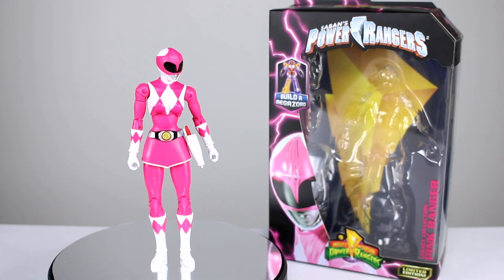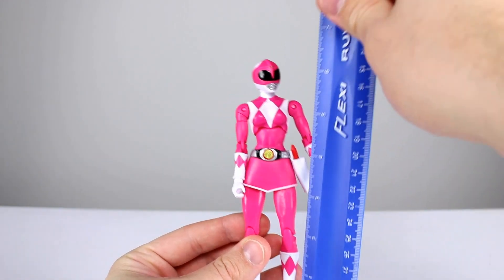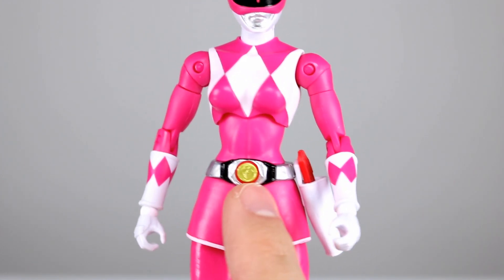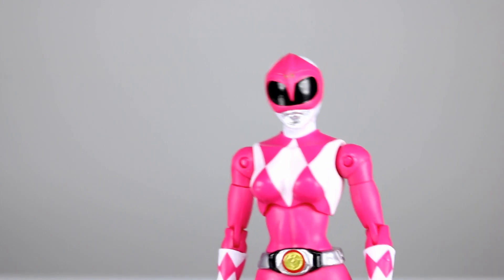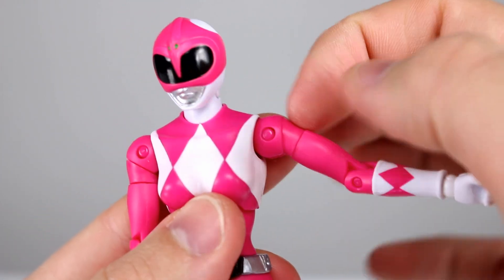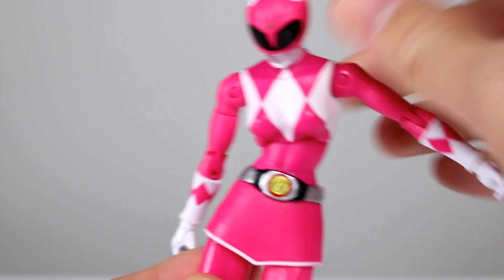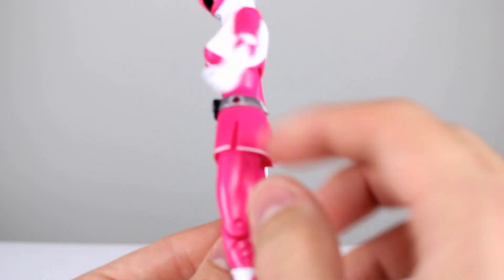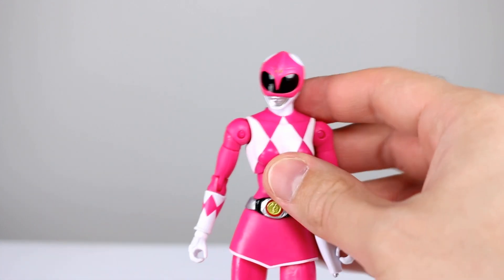Bandai PINK RANGER MMPR Legacy Action Figure Toy Review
The Legacy line of Mighty Morphin Power Rangers collectibles has been pretty great so far.  Will this first female ranger be just as good or will it look as bad a Goldar in the 2017 movie trailer?